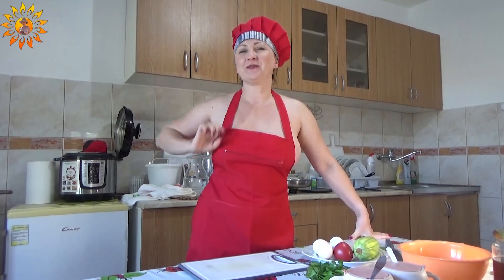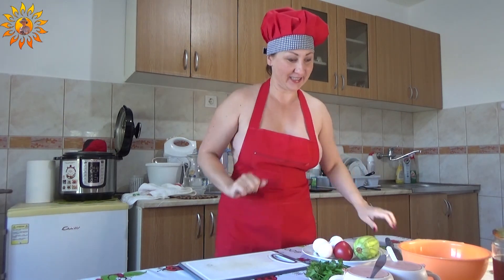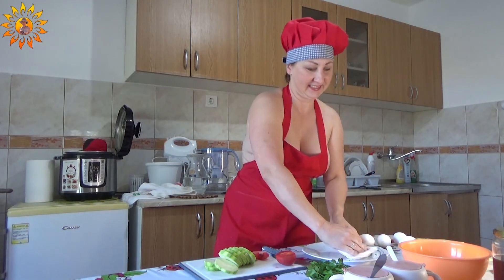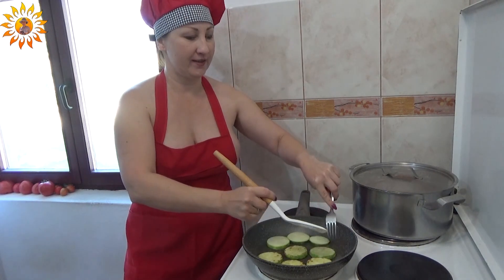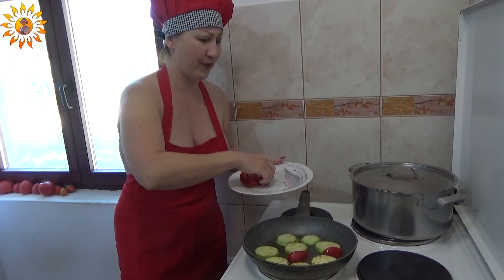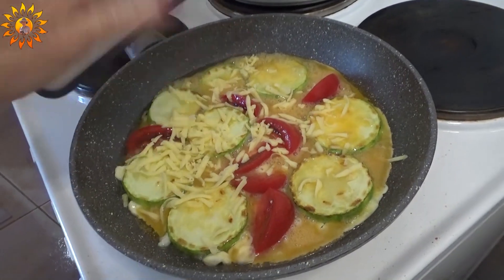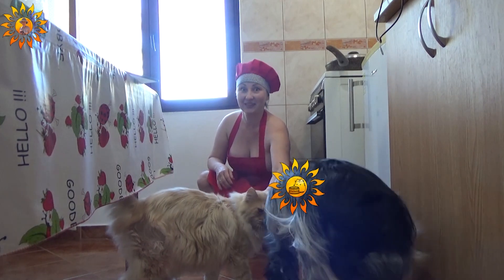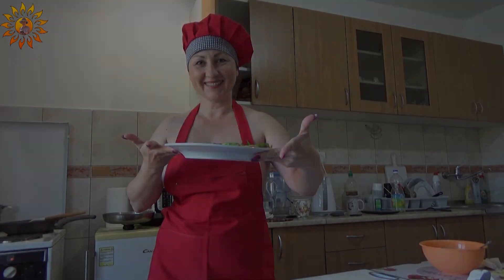Breakfast for you. How to cook breakfast. Delicious and fast. Eggs with vegetables. Mila naturist.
Breakfast for you. How to cook breakfast. Delicious and fast. Eggs with vegetables.  Welcome to my project Naturist Kitchen, with you Mila! I am a naturist girl. I tell people about naturism. Do you like naturism? Are you interested in my project?
My project is over two years old  I have a lot of videos about naturist beaches, nature. Do you want to support me and my project? Do you want to see a lot of my videos without clothes?
See full in this video: Breakfast for you. How to cook breakfast. Delicious and fast. Eggs with vegetables. Mila naturist.
 Watch other interesting videos:
1. My art. I draw with a pencil. I draw a horse with a pencil. Artist. Nudism. INF. Mila naturist.